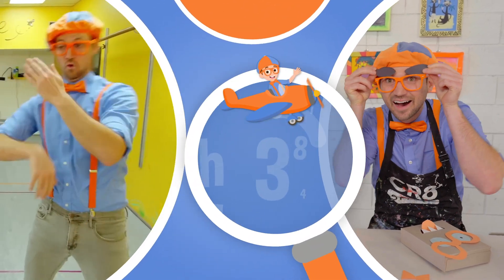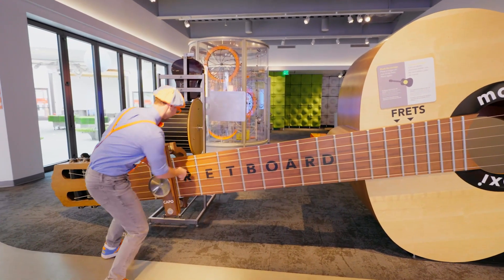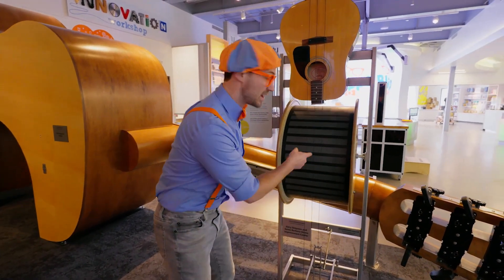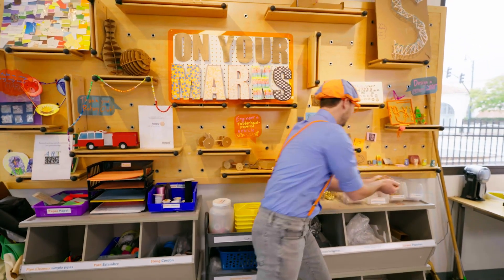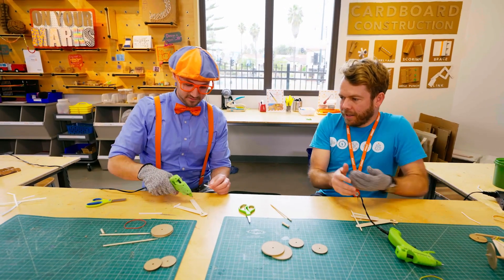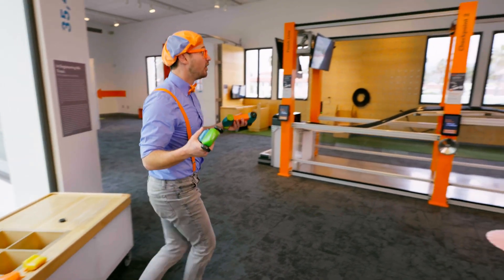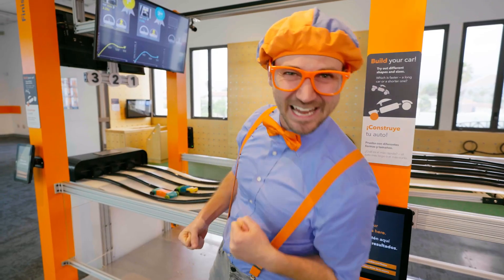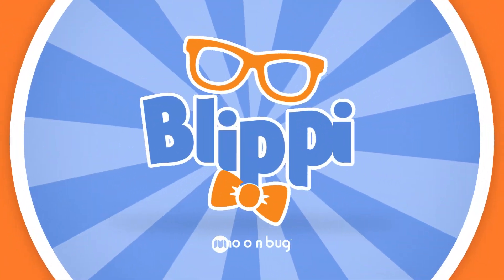Blippi Learns Science At The Children's Museum | Blippi Explores MOXI | Educational Videos for Kids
Blippi loves science! Where better to learn all about it than at the MOXI, the Wolf Museum of Exploration and Innovation? He’ll explore exhibits on sound, light, and technology, and teach us some new words to better understand these topics. He’ll even get to make a creation of his own and show us what innovation is all about.